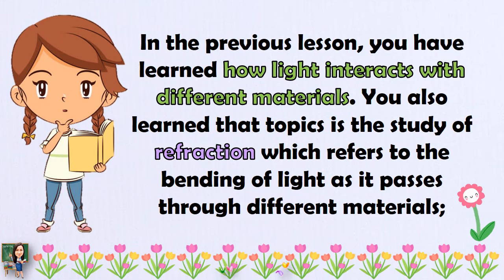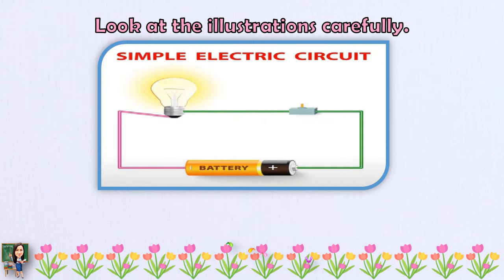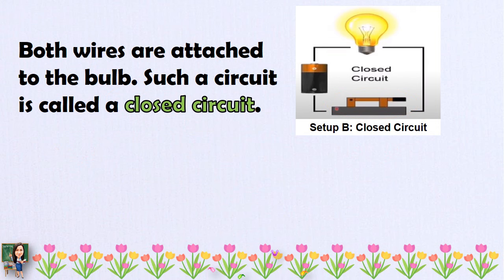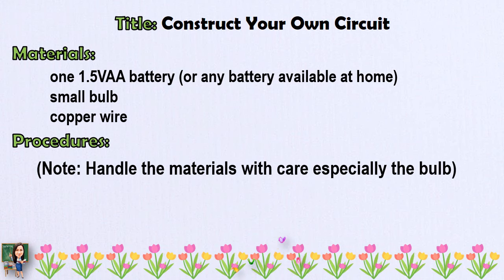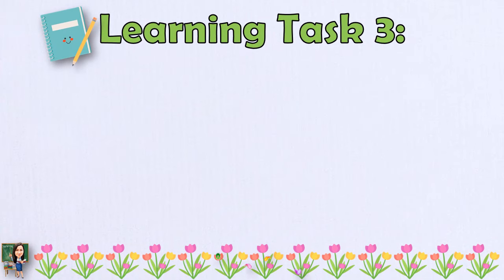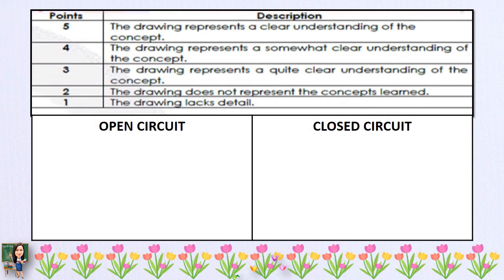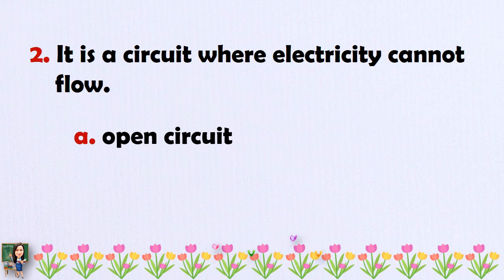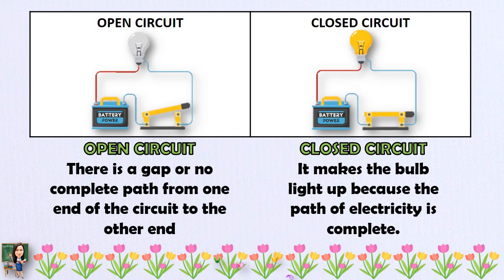SCIENCE 5 || QUARTER 3 WEEK 4 | OPEN AND CLOSED CIRCUIT | MELC-BASED